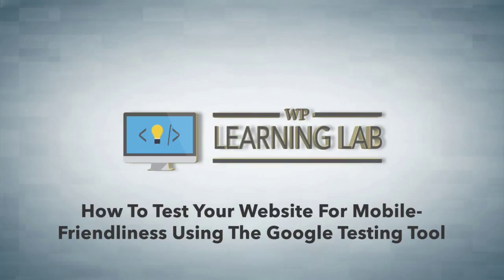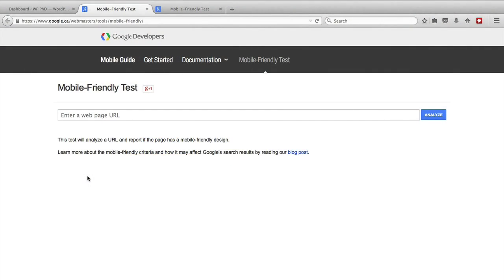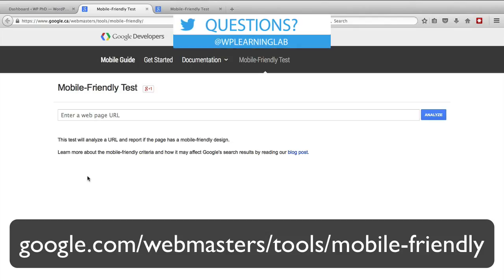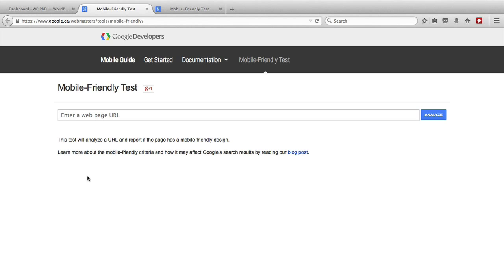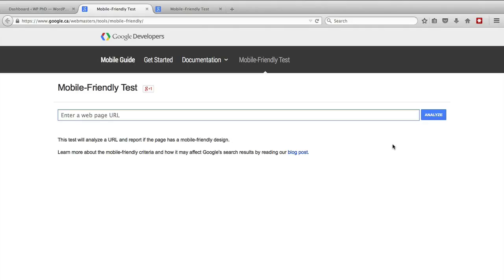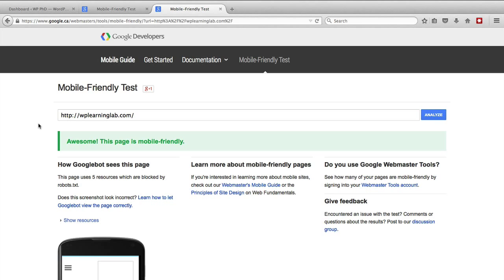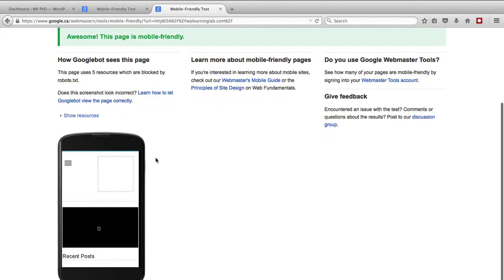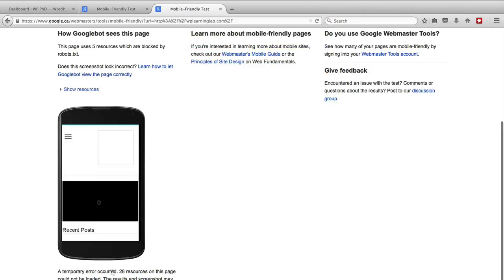Google Mobile Friendly Test For Websites - Mobile Optimize To Avoid Mobilegeddon | WP Learning Lab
In this video you will learn how to test your site for it's mobile-friendliness.  Once you know whether your site is mobile friendly or not you can being to address those issues and make it mobile friendly.

A website being mobile optimized or not is now part of the Google ranking algorithm.  So, if you have all your other SEO (Search Engine Optimization) ducks in a row, make sure your website is mobile friendly should help you rank better.

You will see a field to enter your URL. Do so and then click on the blue Analyze button.

Once the app has finished analyzing your website it will show you whether Google considers it mobile friendly.  A mobile friendly site should rank better.

You will also be shown a screenshot of your website appears on mobile.

If your site is not deemed mobile-friendly Google will let you know what it thinks the problem is with the site and how you can fix it.

The best way to fix it always to create a dedicated mobile version of your website or even better, create a responsive website.